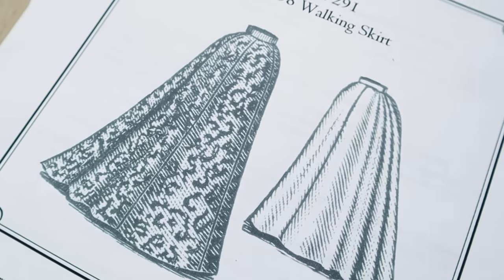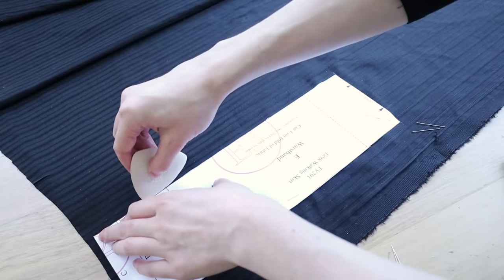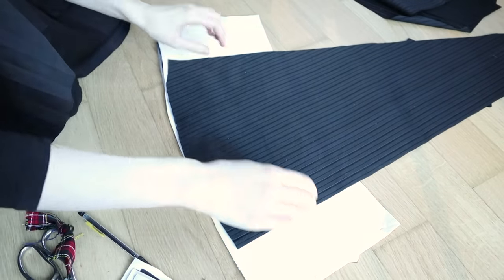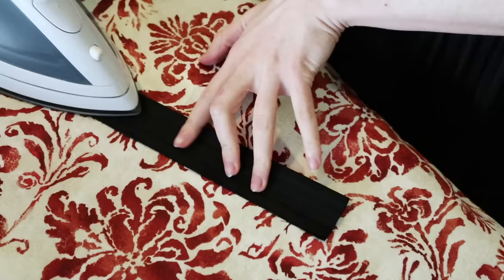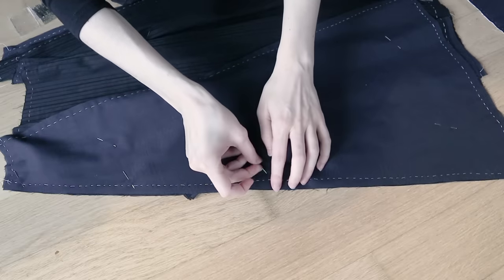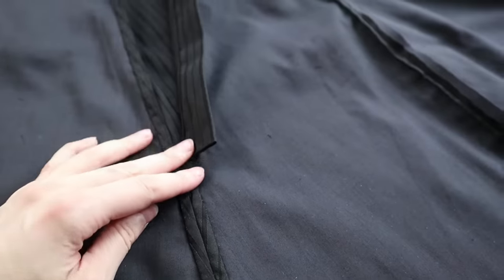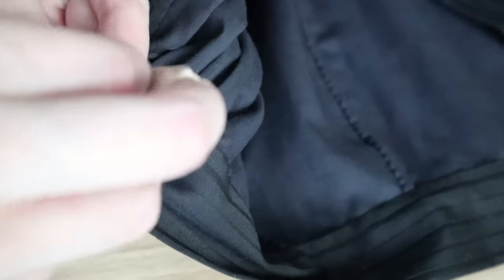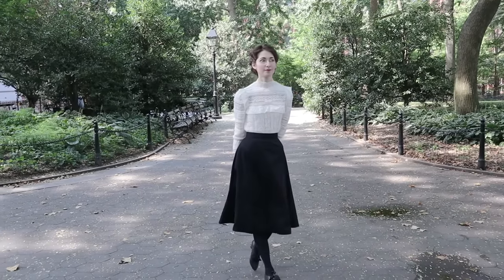Making A (Modern!) Edwardian Walking Skirt || Historical Style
The next addition to my growing neo-historical wardrobe is this: an adaptation of the Edwardian walking skirt!

(By the way--yes, the pins did come out of the hem after I had pressed it all into place. 0/10, would not recommend wearing your clothes with pins still in.)

Shoes worn in the final shots are the ‘Gibson’ style from American Duchess.

-Stripe cotton: Prime Fabrics, NYC
-Flat lining: Amin Fabrics, NYC
-Stiffener cotton: Grey Lines Linen, NYC

Additional cinematography and final pictures by Hana DeHart